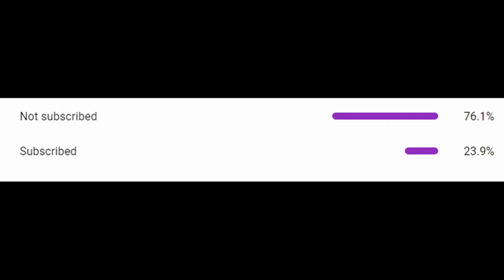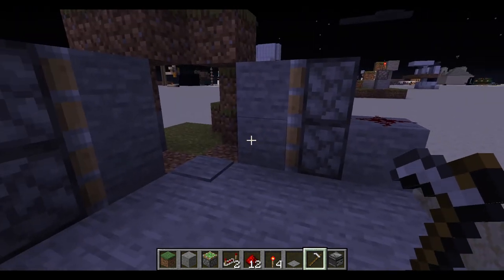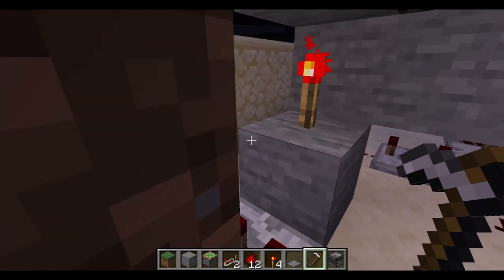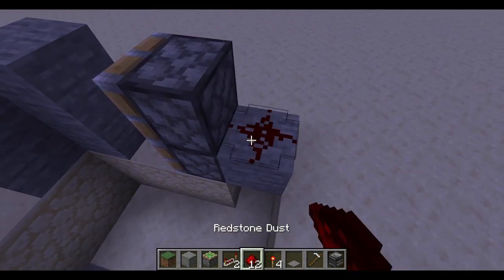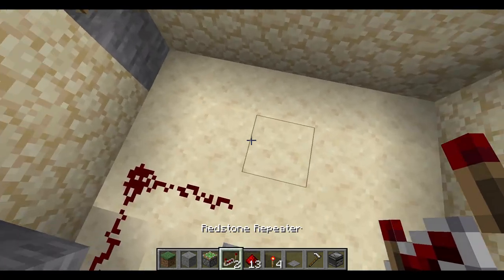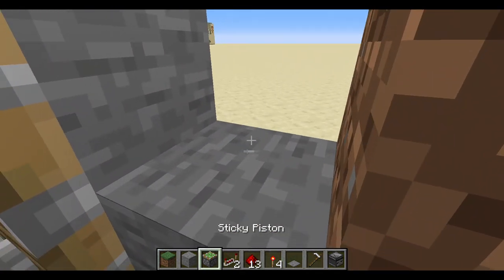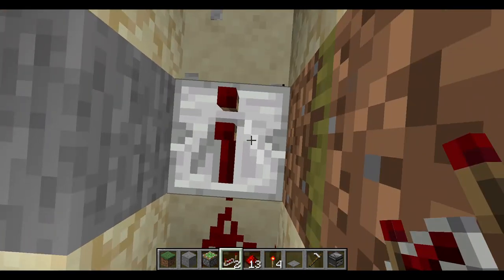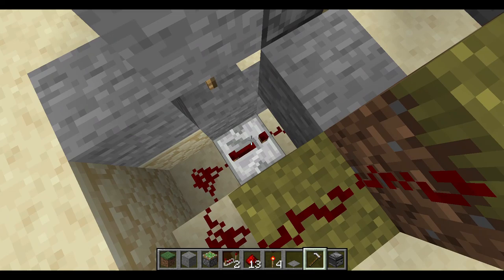secret corner door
if anyone gives me ideas for videos you will get top of description!

If there are any questions or complaints about the build please let me know.